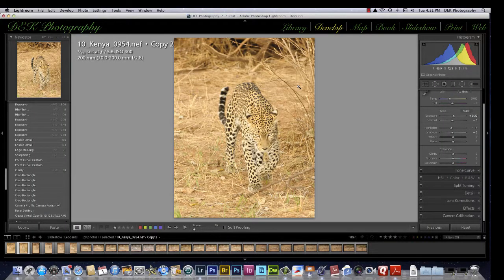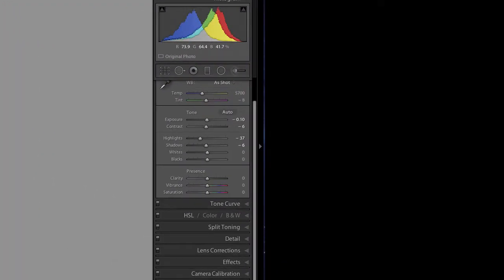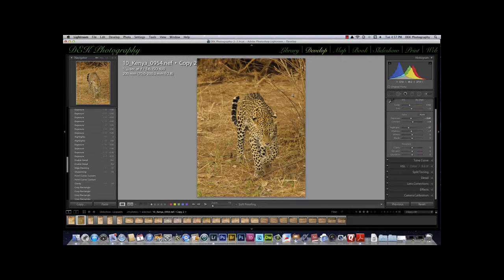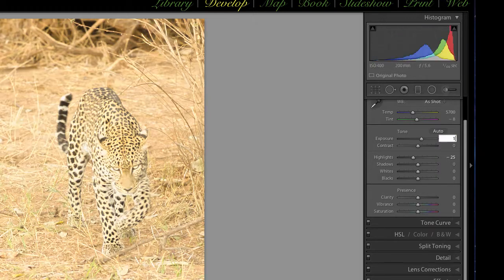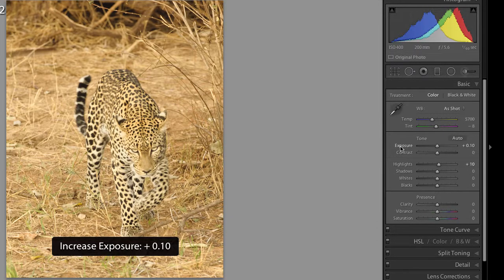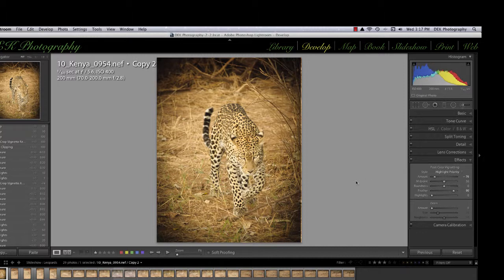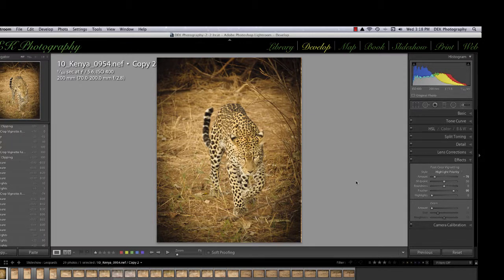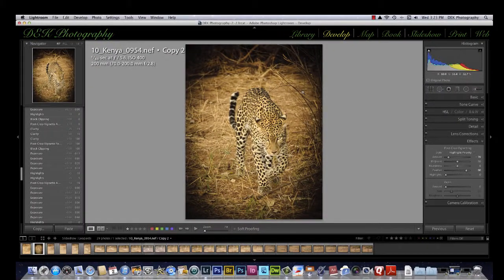moving sliders 1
There are several ways to move sliders on the slider bars in the Develop module besides clicking on the slider and moving it right or left.  These other methods such as using the plus and minus keys with and without modifier keys provide a more versatile and accurate way to achieve results.